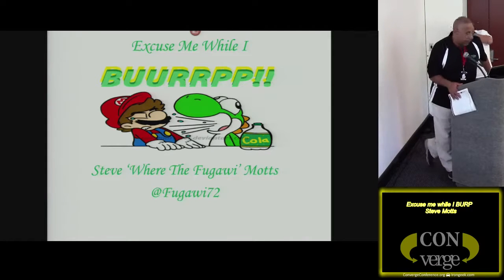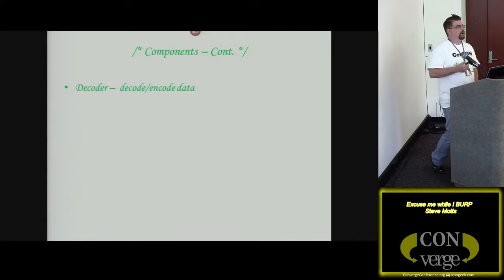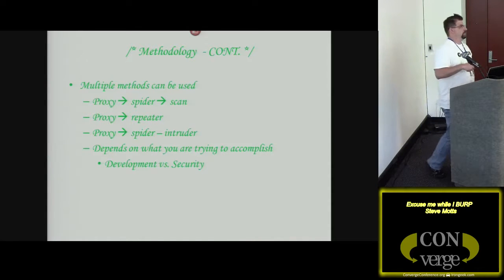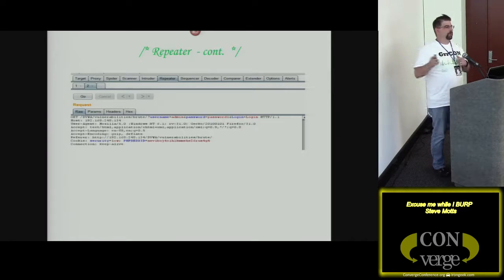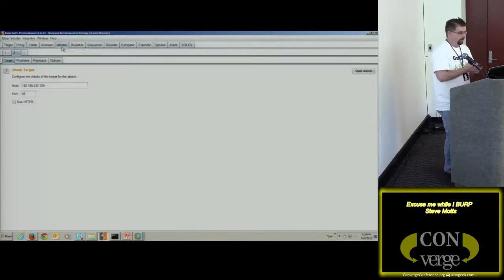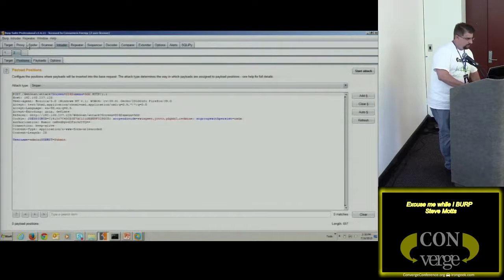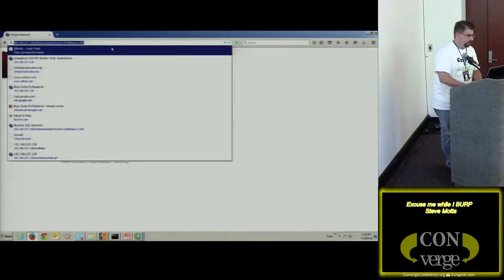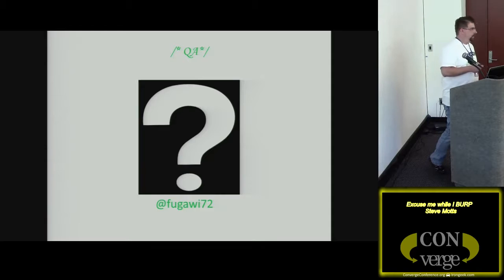Track203 Excuse me while I BURP Steve Motts